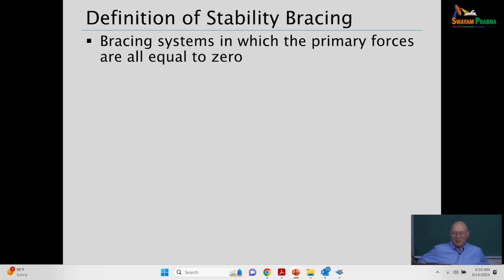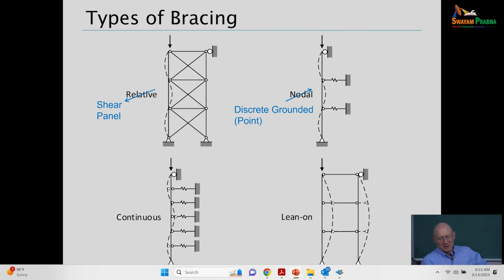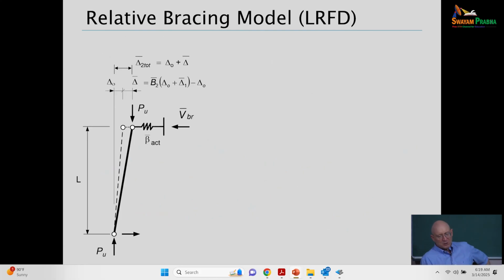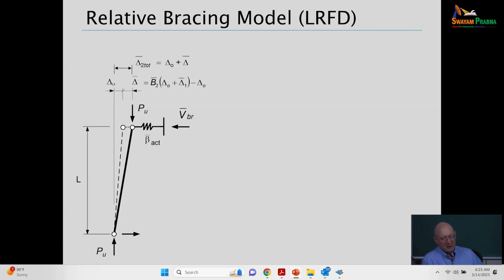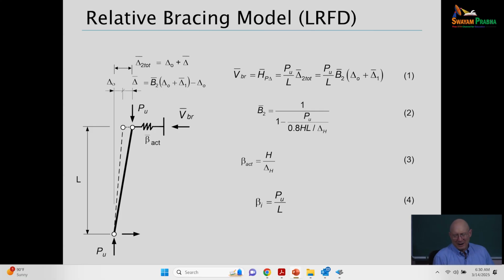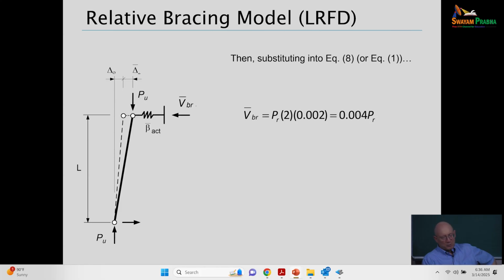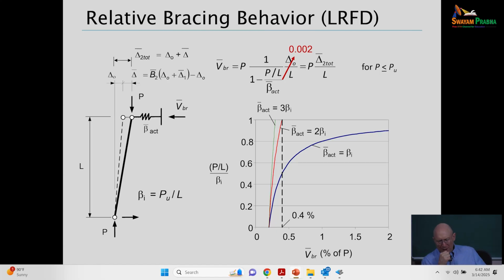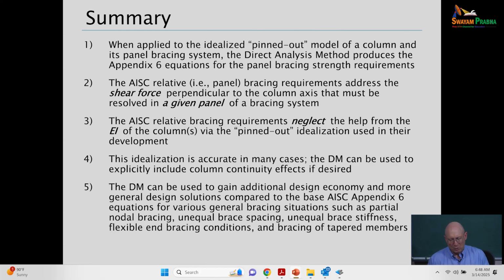Topic 2.7 Column Bracing Behavior and Design, Basic Panel Part 1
Title: Topic 2.7 Column Bracing Behavior and Design, Basic Panel (Relative) Bracing Case Part 1

Subject: Civil Engineering
Course Name: Innovations in Stability Design of Metal Building Frames
Name of Presenter: Prof. Donald W. White